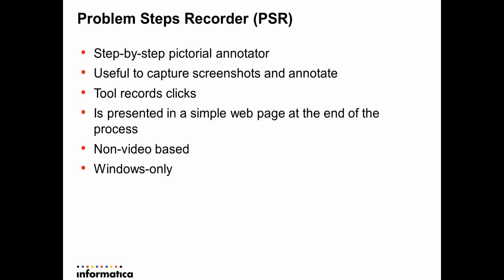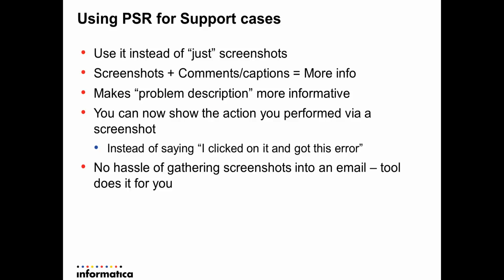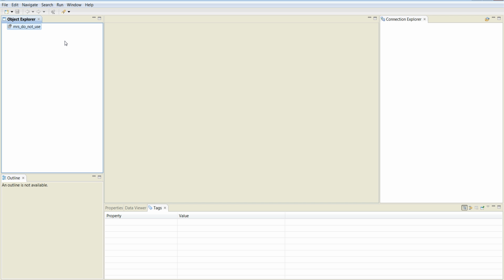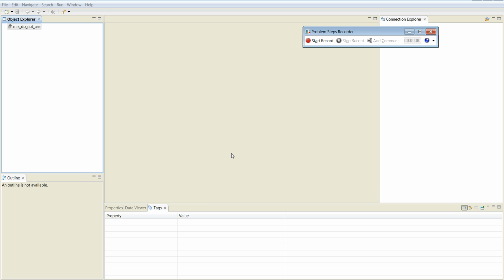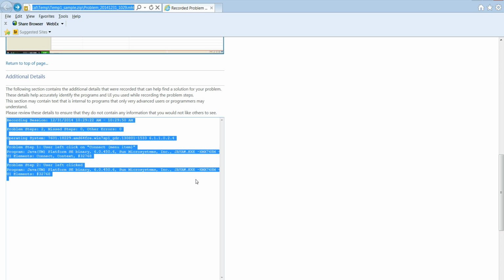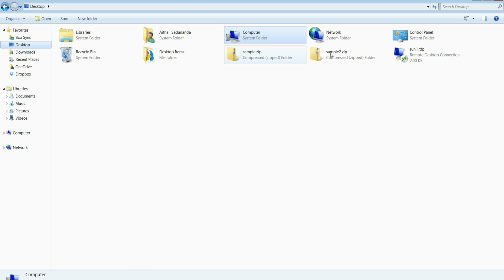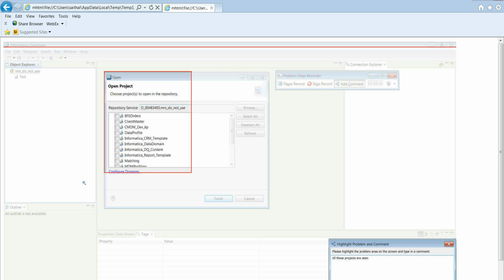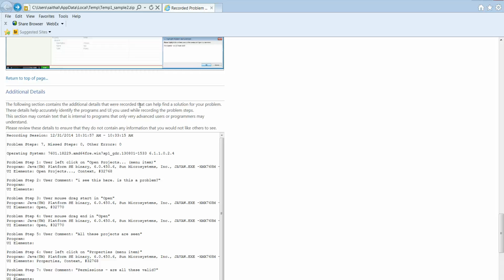How to use Problem Steps Recorder for reporting Informatica Support Cases on Windows Platform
This video describes:

Step-by-step pictorial annotator
•Useful to capture screenshots and annotate
•Tool records clicks
•Is presented in a simple web page at the end of the process
•Non-video based
•Windows-only